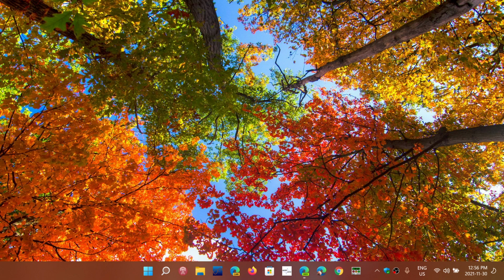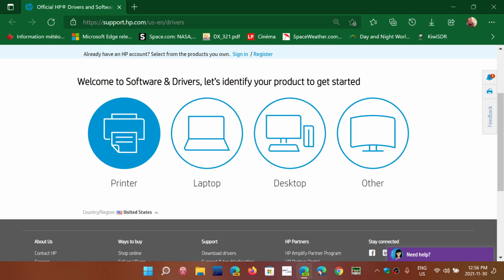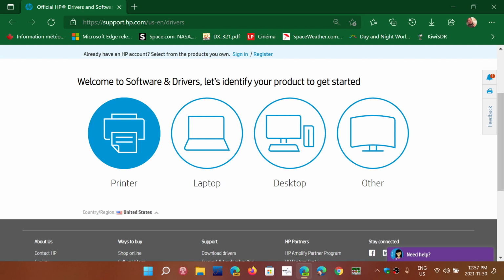IMPORTANT HP Printer updates for security check if you need the update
You can check the printer itself if it has a menu or you can go here and download the latest drivers for your printer model